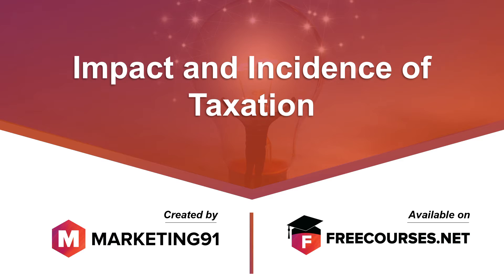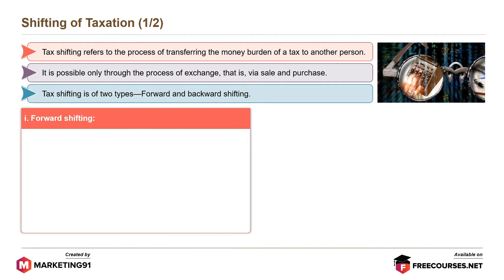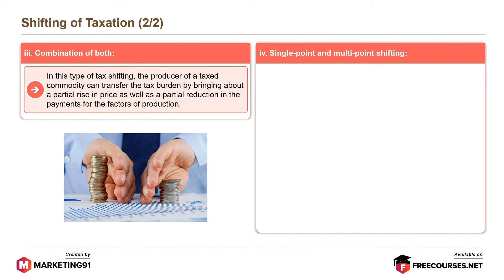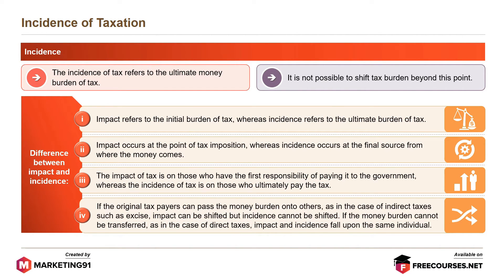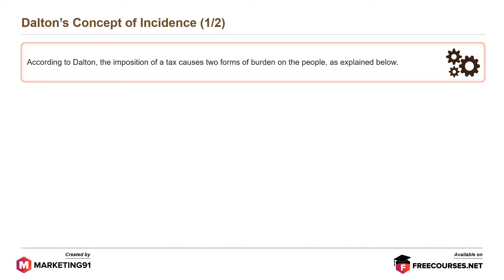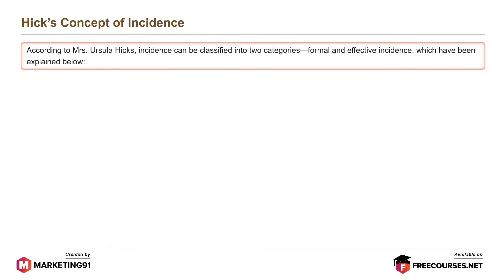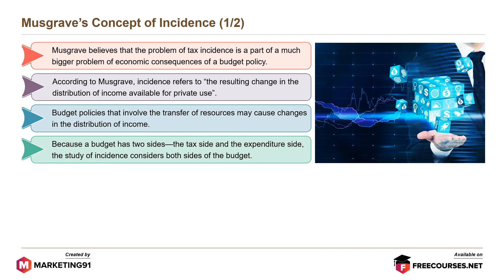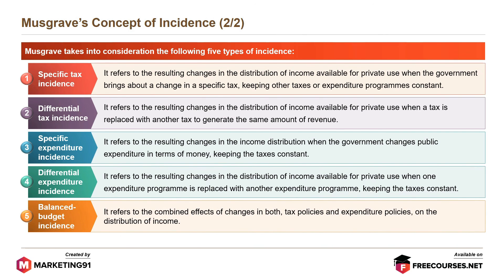Impact of Taxation | Shifting of Taxation | Effects of Taxation | Concepts of Incidence (Eco 20)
The impact of Taxation refers to the person from whom the money is collected by the government in the first instance.

In simple words Impact of taxation is the immediate tax burden or immediate result of tax imposition on the person who is liable to pay it.

Shifting of Taxation

Shifting of Taxation refers to the transfer of tax burden to another person through an exchange.

1. Forward Shifting

The tax burden is shifted from the producer to the consumer by increasing the commodity price

2. Backward Shifting

The tax burden of a commodity is shifted back to the agents of production

3. Combination of both

The tax burden is shifted from the producer by increasing commodity prices partially

4. Single-point and multi-point shifting

In the single-point shifting, the tax burden is shifted directly from producer to consumer.

In the multi-point shifting, the tax burden is shifted directly from one to multiple points.

Incidence of Taxation

Incidence of Taxation refers to the person who is the final bearer of the tax burden. It is also explained as the settlement of the tax burden on the final taxpayer.

Effects of Taxation

Effects of Taxation refer to the economic consequences of the tax burden.

- Reduces disposable income
- Efficiency is an automatic casualty
- Harms saving capacity
- Incidence

Dalton's Concepts of Incidence

Dalton's Concepts of Incidence states that tax imposition causes two types of burden.

1. Money Burden

Refers to the amount of tax paid to the authorities by the taxpayer

2. Real Burden

Refers to the sacrifice made by the taxpayer because of tax imposition

Hick's Concepts of Incidence

3. Formal Incidence

Refers to the total tax amount collected by authorities over a specific time and in the form of any tax

4. Effective Incidence

Refers to the consequences of tax imposition

Musgrave's Concept of Incidence

Musgrave's Concept of Incidence states that the tax incidence problem is a part of the economic consequences of a budget policy. It takes into consideration

1. Specific tax incidence
2. Differential tax incidence
3. Specific expenditure incidence
4. Differential expenditure incidence
5. Balanced budget incidence

This video is on the impact of taxation and its effects. It has the following sub-topics.

Time Stamps

0:00 Impact of Taxation - Introduction
00:54 Shifting of Taxation
01:11 Forward Shifting
01:33 Backward Shifting
02:04 Combination Both
02:15 Single-point and multi-point shifting
02:45 Incidence of Taxation
03:40 Effect of Taxation
04:17 Dalton's Concepts of Incidence
04:25 Money Burden
04:57 Real Burden
05:21 Hick's Concepts of Incidence
05:32 Formal Incidence
05:44 Effective Incidence
06:10 Musgrave's Concept of Incidence